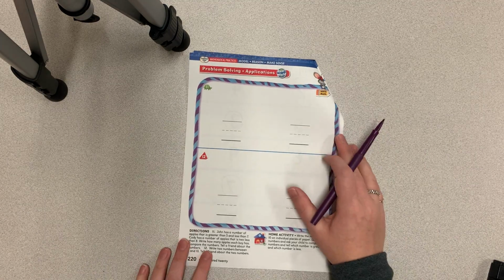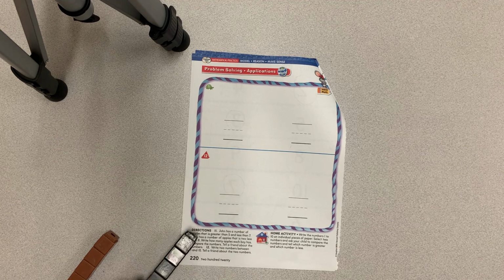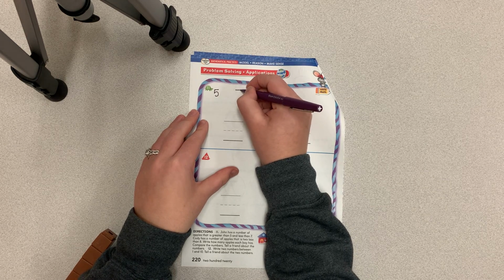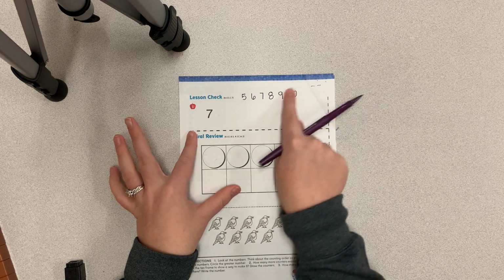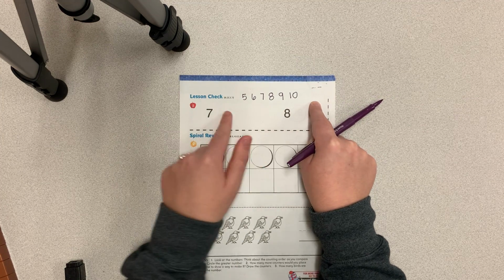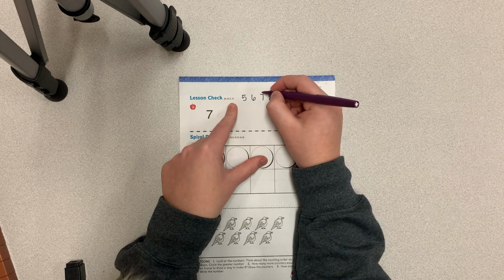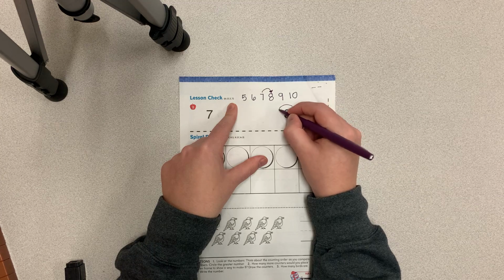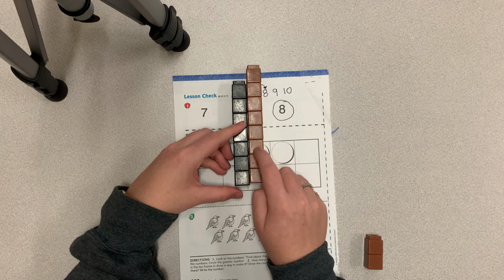12/3/20 - Thursday - Math Review